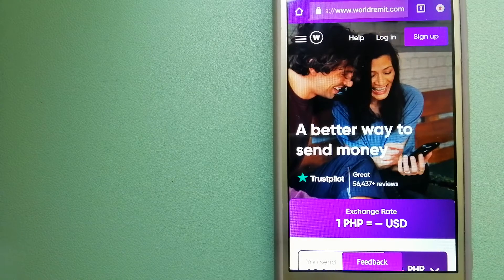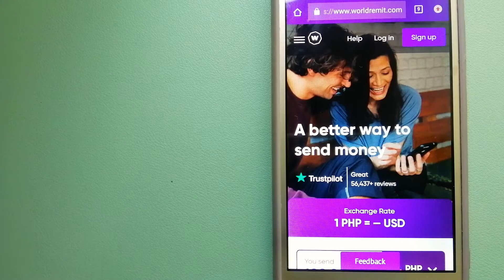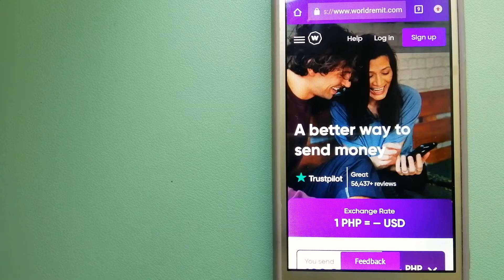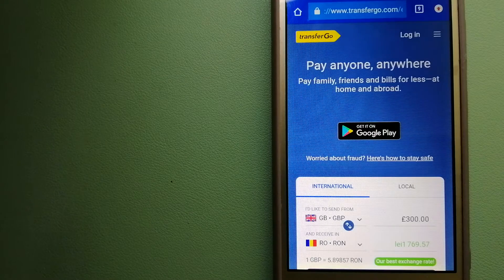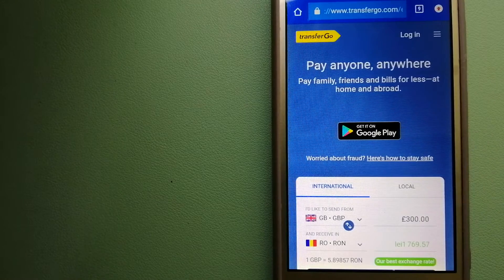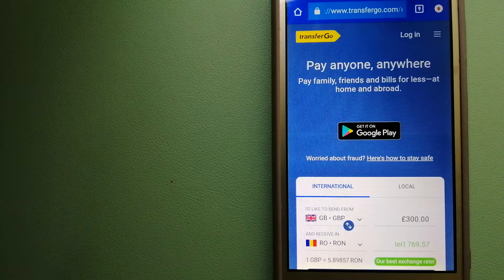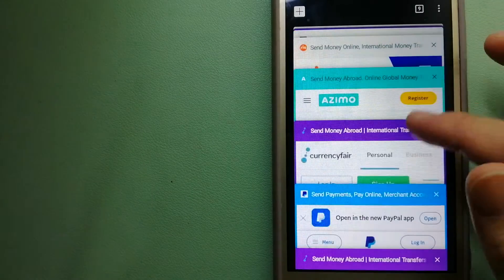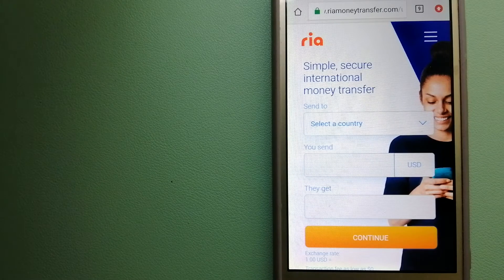🔴 How To Transfer Money Overseas From UK to Greece🔴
Greece (Greek: Ελλάδα, romanized: Elláda, [eˈlaða]), officially the Hellenic Republic,[a] is a country located in Southeastern Europe. Its population is approximately 10.7 million as of 2021; Athens is its largest and capital city, followed by Thessaloniki.